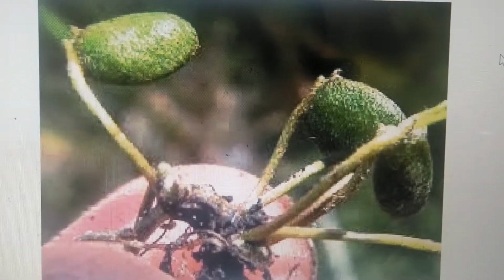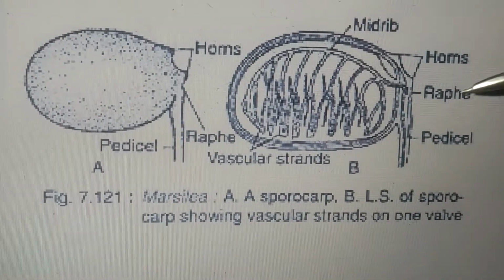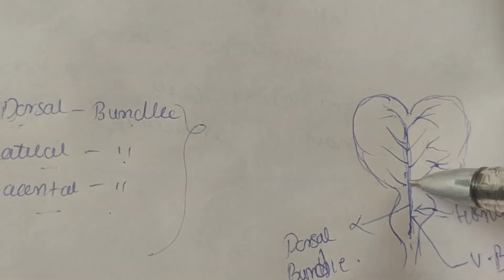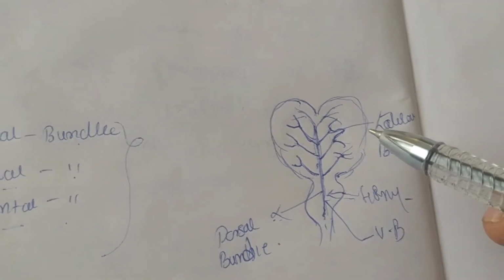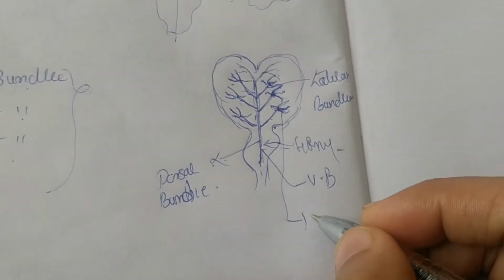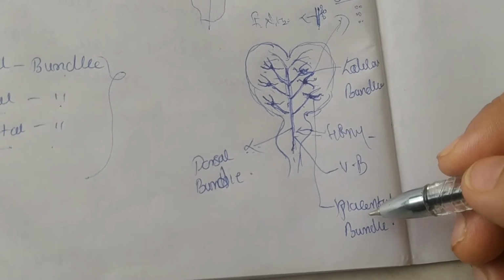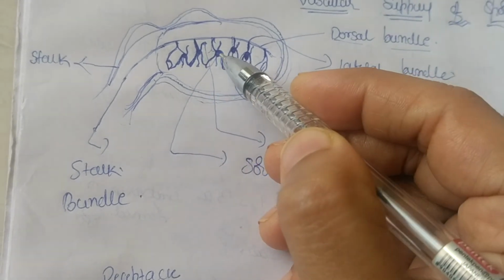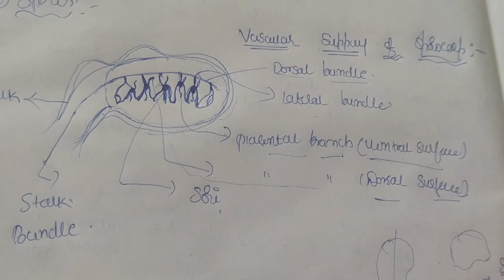Vd:9 Vascular supply of Sporocarp